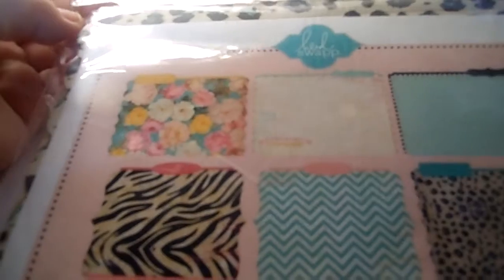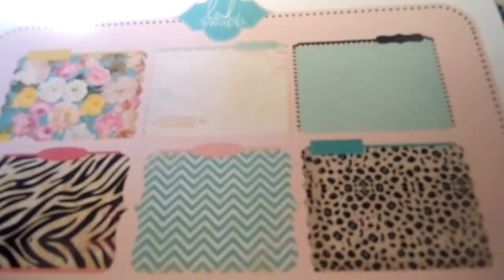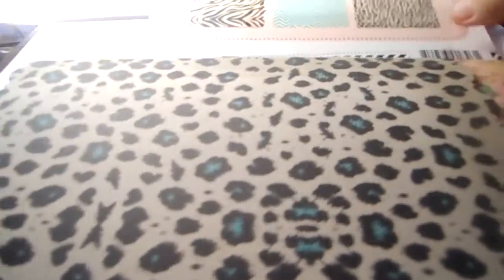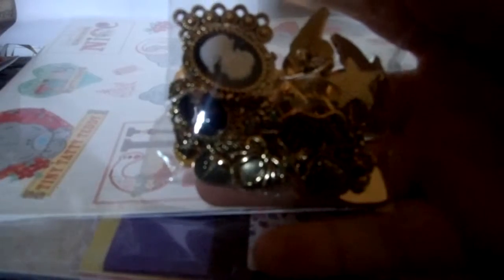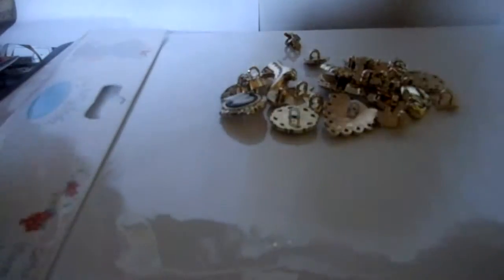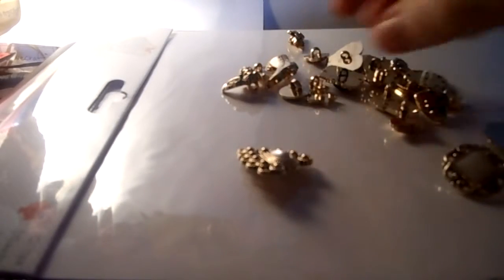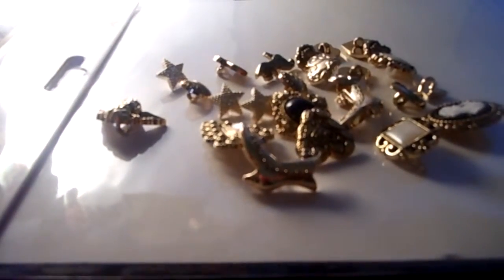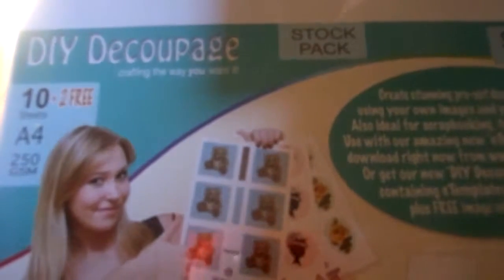Craft Haul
A recent craft haul. After I finished filming I found a stack of new Christmas stamps that should have gone in the vid lol.